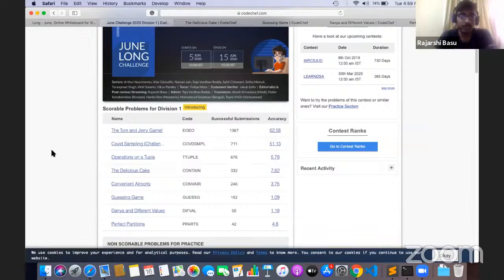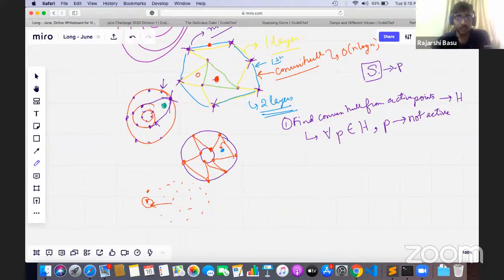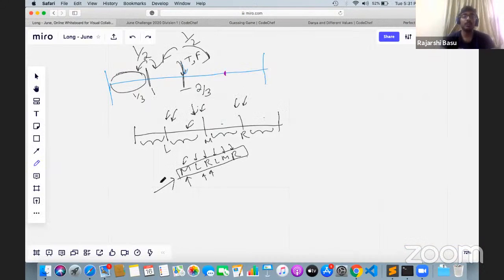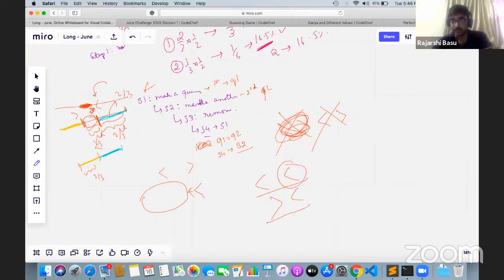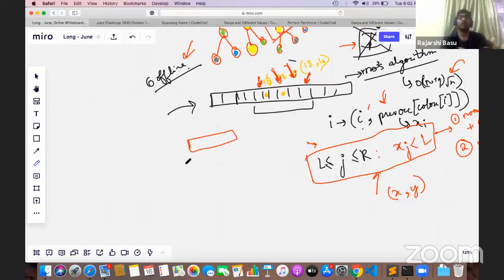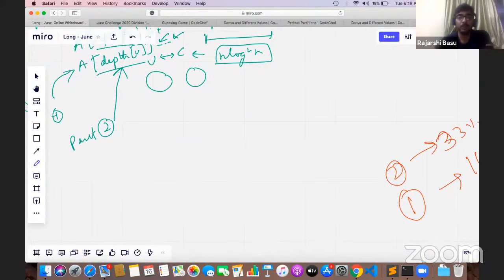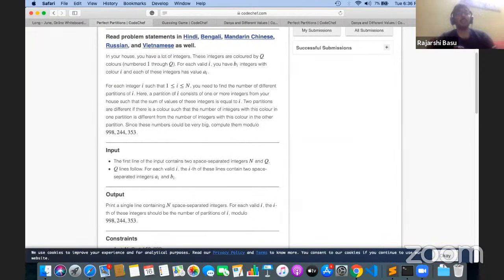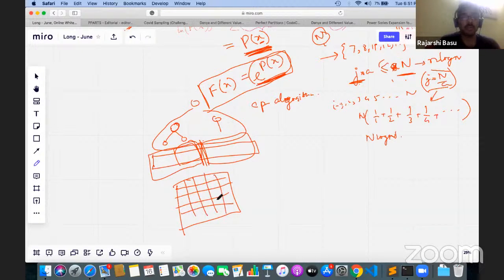[Official] June Long Challenge 2020 - Post-contest streaming - Session 2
This is the official post-contest discussion session for June Long Challenge 2020. These live sessions are organized and created by CodeChef volunteers.

The problems discussed with their start time are as follows -
00:26 - The Delicious Cake (CONTAIN)
24:30 - Guessing Game (GUESSG)
52:02 - Danya and Different Values (DIFVAL)
1:33:00 - Perfect Partitions (PPARTS)

Session Host: Rajarshi Basu
Rajarshi Basu is a seasoned Indian Competitive Programmer. Among his many achievements, he has been to the Snackdown World Finals 2019 and was a bronze medalist while representing India at the International Olympiad in Informatics. Back in 2018, he was ranked 32nd at the ICPC Gwalior Regionals’ as a single member team after having qualified via ICPC-for-schools. He has a Codechef max rating of 2363 and a Codeforces max rating of 2140. He is a regular CodeChef volunteer to host onsite training for beginners, as well as for INOI participants.

Apart from coding, he is interested in mathematics, chess and badminton.
Rajarshi also maintains a blog where he posts tutorials on competitive programming, as well as his other projects.

We’d love to hear your thoughts on this session!